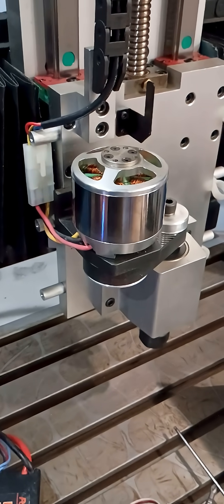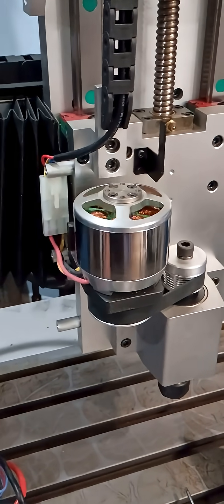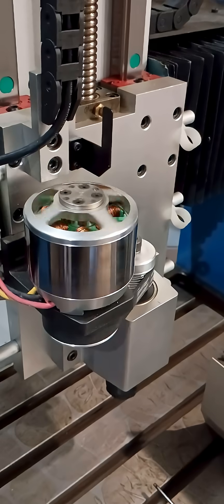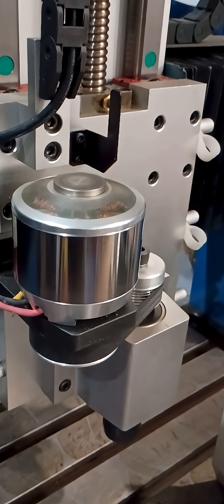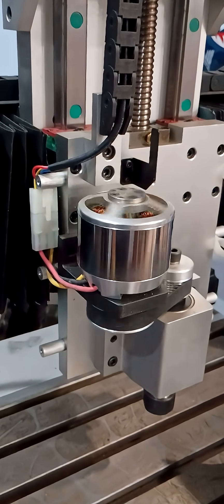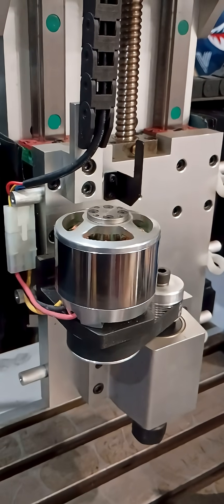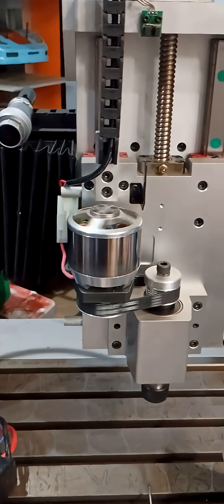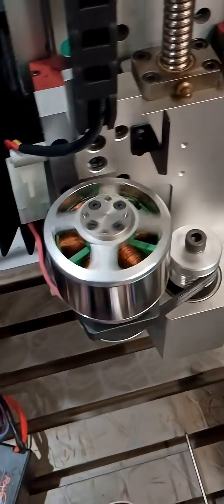CNC milling machine brushless motor will stuttered, but will engage after couple seconds, what to do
CNC machine brushless motor will stutter before it start, it will start over for a couple seconds and then it will start and run okay, I tried a different ESC but I have the same problem keep going on